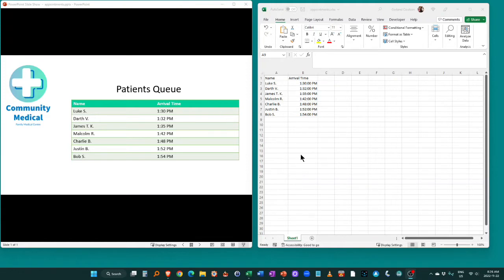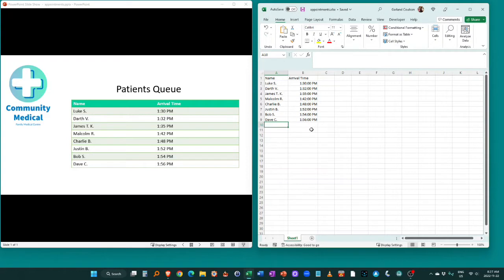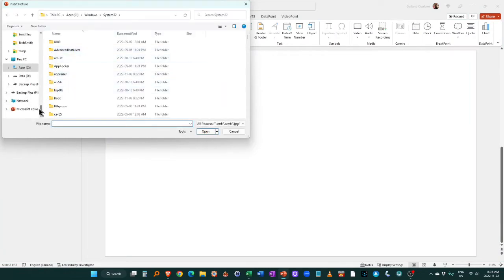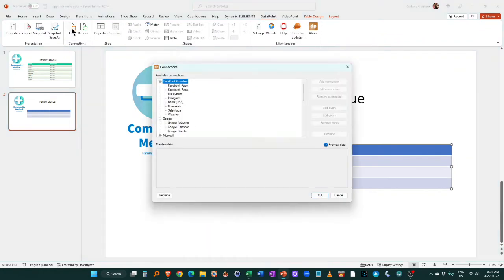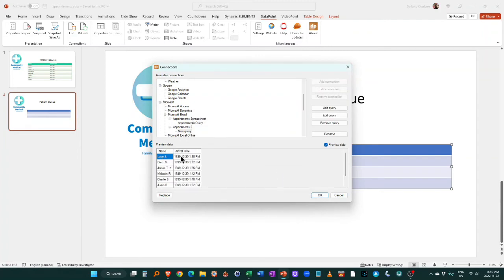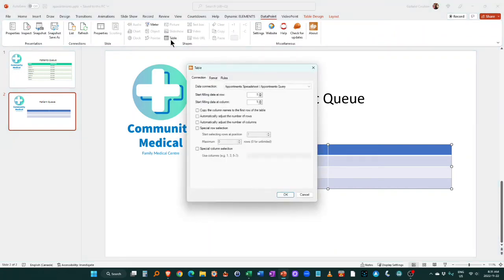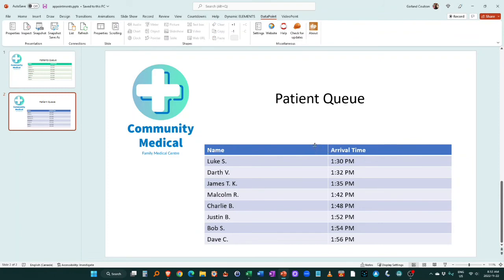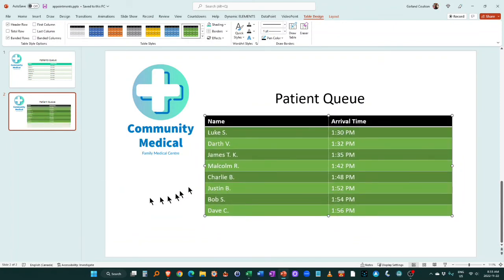Waiting Room Digital Signage Appointments Screen | PresentationPoint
In this video and article, we will show you how to make a simple waiting room digital signage appointment screen using PowerPoint and DataPoint.